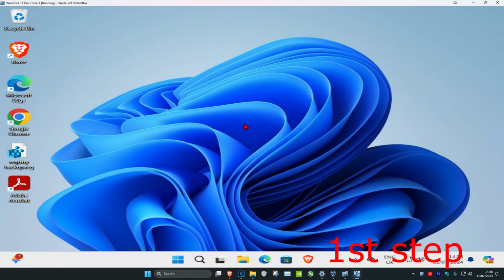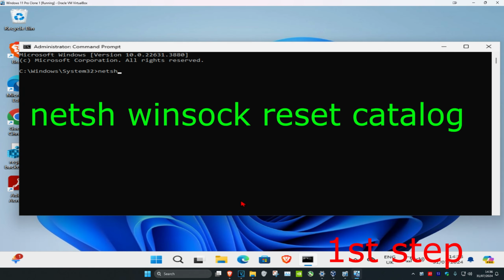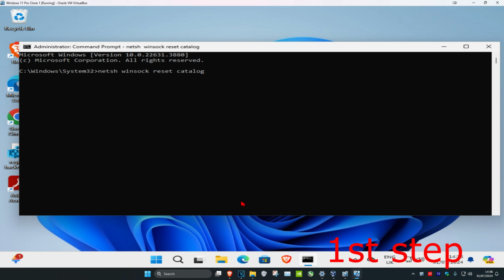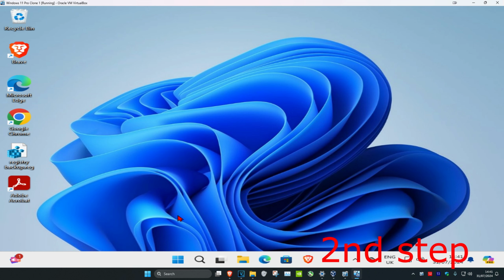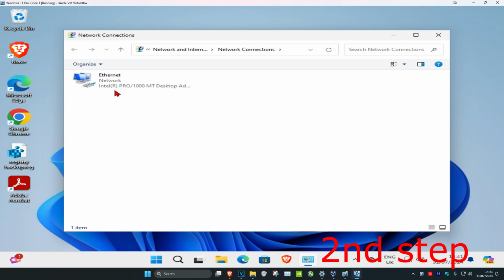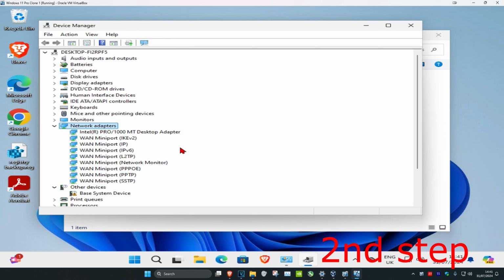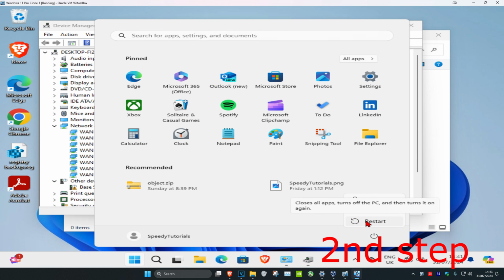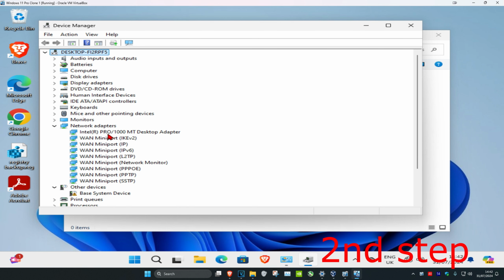How To Fix WIFI Doesn't Have A Valid IP Configuration Windows 11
Having a connection problem on Windows 10? This tutorial will hopefully address your issue and fix your  IP configuration issue.

When you use the Windows Network Diagnostics Troubleshooter to troubleshoot connection issues, you may receive one of the following messages depending on your problem:

WiFi doesn’t have a valid IP configuration

Ethernet doesn’t have a valid IP configuration

Wireless Network Connection doesn’t have a valid IP configuration.

If you receive such a Wireless Network Connection doesn’t have a valid IP configuration error message then this post may be able to help you. Go through the list of suggestions and then see which one or more of these would apply in your case.